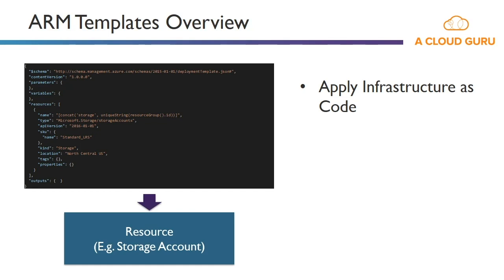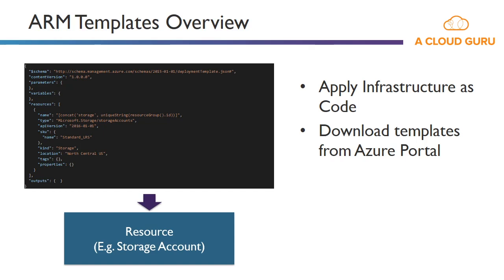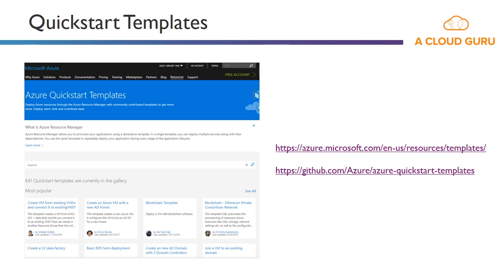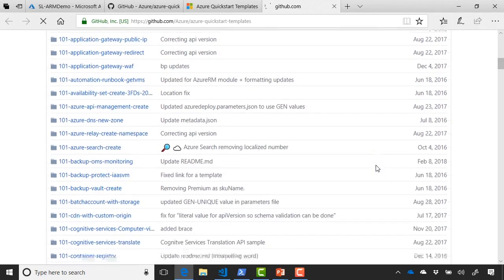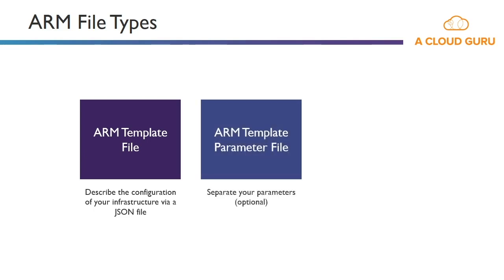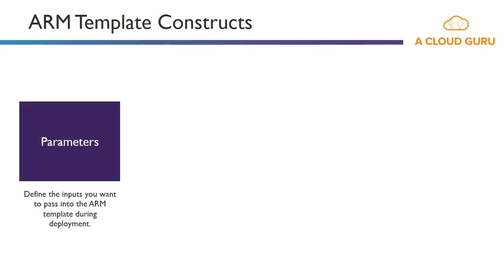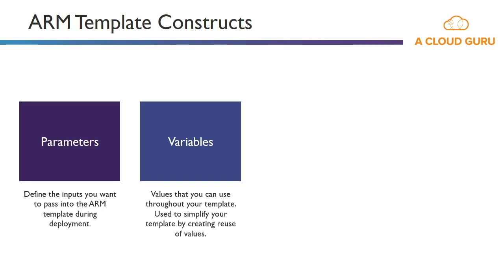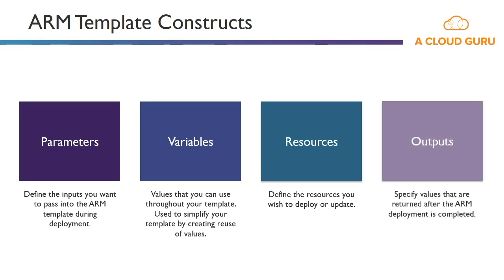23 090 ARM Templates Overview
23 Azure Resource Manager (ARM)